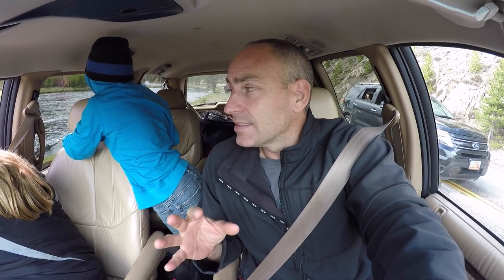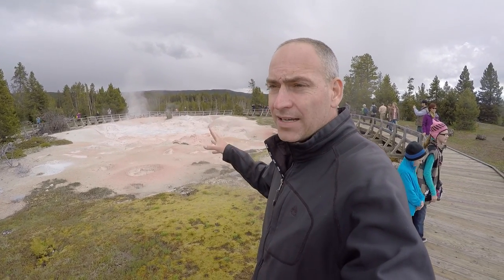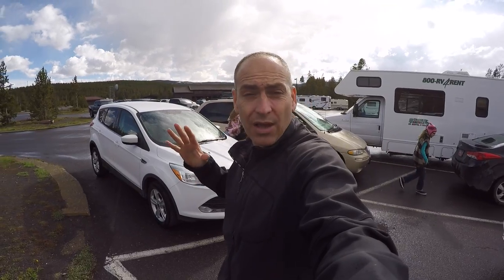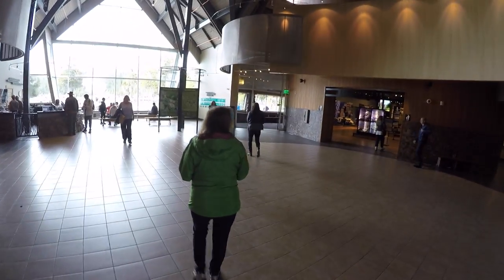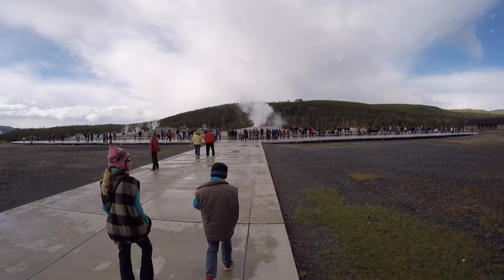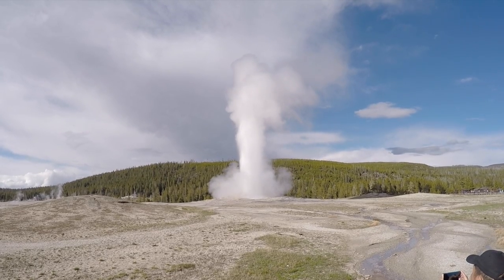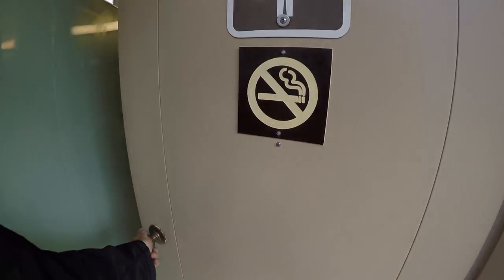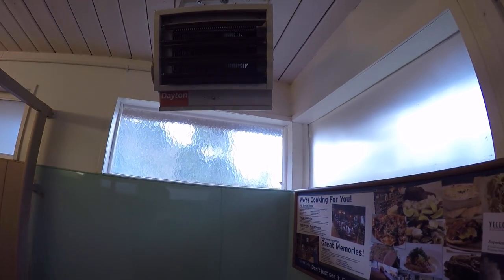Camping in Yellowstone Nation Park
Yellowstone National Park is a 3,500-sq.-mile wilderness recreation area atop a volcanic hot spot. The park is in Wyoming, but spreads into parts of Montana and Idaho too. Yellowstone features dramatic canyons, alpine rivers, lush forests, hot springs and gushing geysers, including its most famous, Old Faithful. It's also home to hundreds of animal species, including bears, wolves, bison, elk and antelope.

SEND US MAIL:
Indonesia

HELP SUPORT OUR CHANNEL AND WORK

SEND US MAIL:
Indonesia